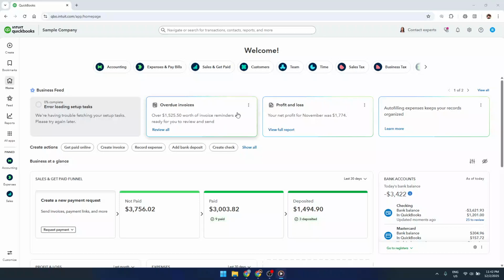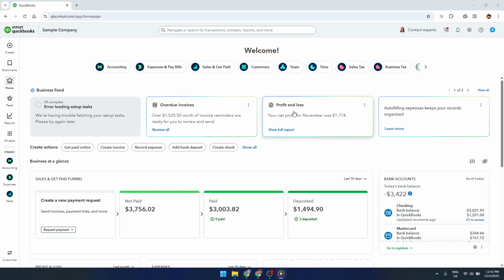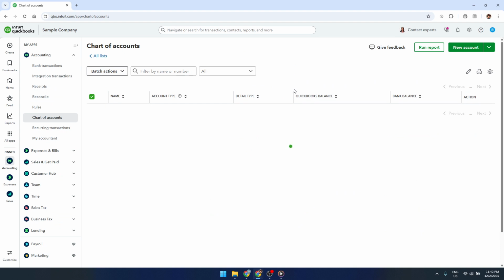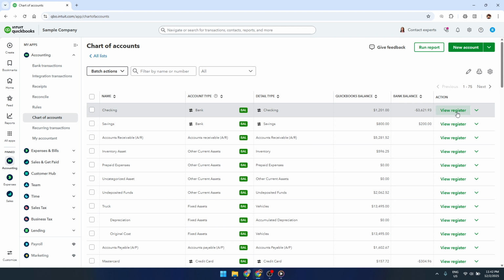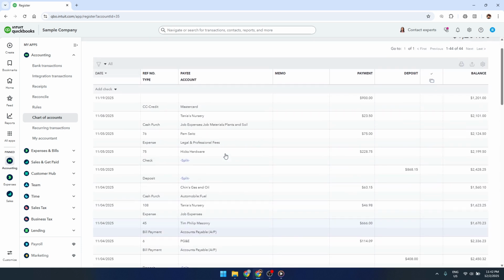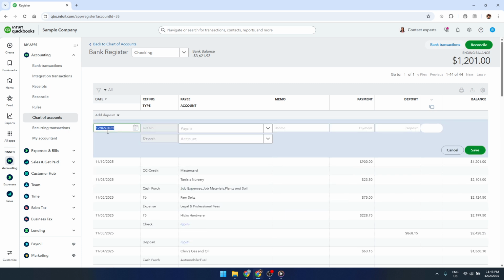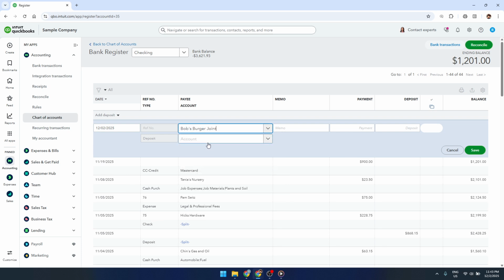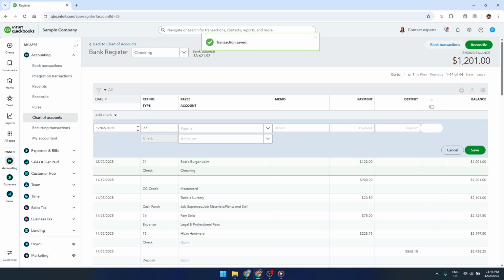How To Add Missing Transactions From Your Bank Or Credit Card To QuickBooks Online [2026 Guide]